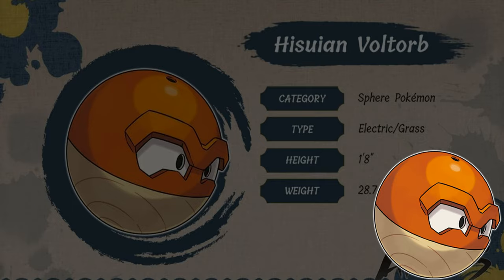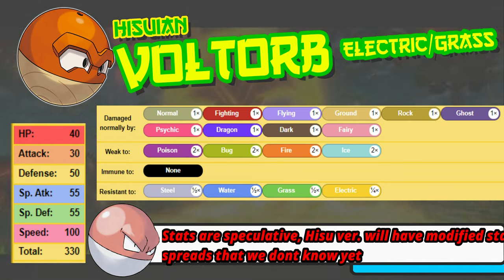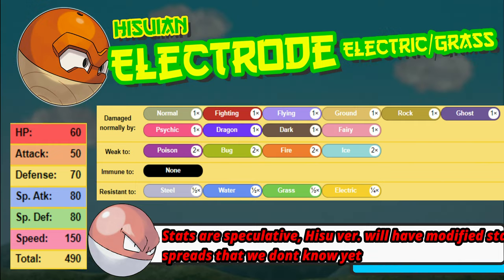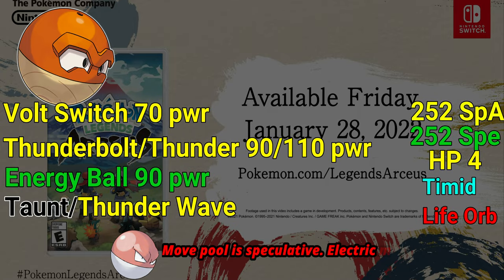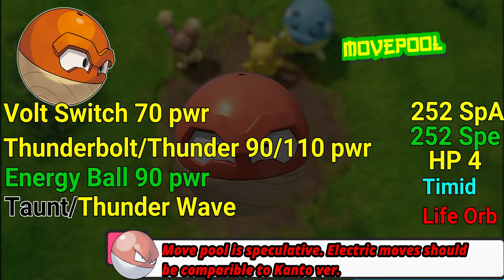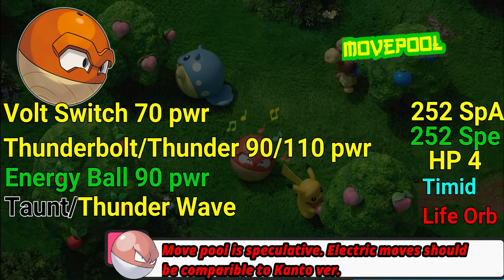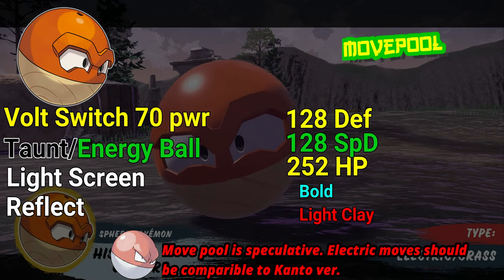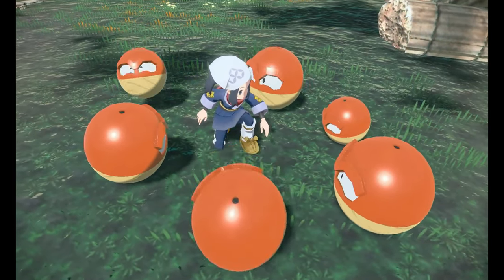⚡How to use Hisuian Voltorb moveset guide for Pokemon Legends: Arceus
Hisuian Voltorb has a great typing and is giving Electrode the opportunity to finally shine with a moveset that isnt limited! Crazy speed allows this pokemon to go 1, 2 or 3 times before your opponent even gets a chance to attack in Pokemon Legends: Arceus!

0:00 Introduction to Hisu Voltorb
3:11 Build 1, SpA
5:37 Build 2, Bulk
7:07 Final Thoughts and TY

Resources:
backgrounds-Videezy.com
The music in this video are our own cover songs from Pokemon and the Pokemon series as well as songs from the actual games.

We also are using music we are licensed to use from Pretzel Rocks.